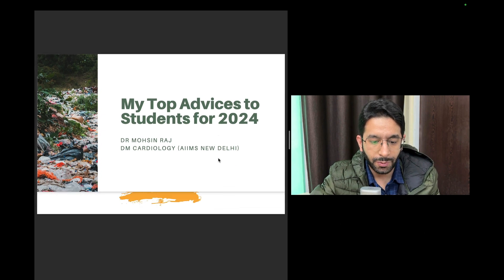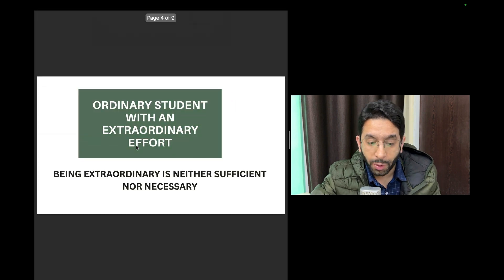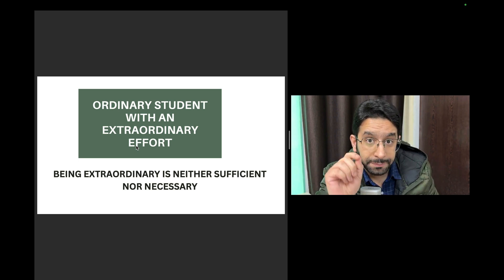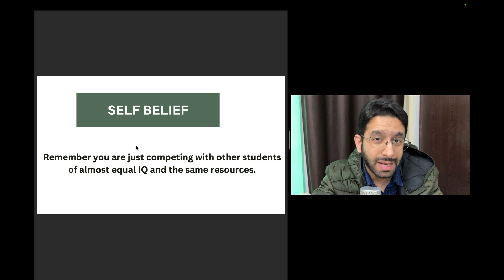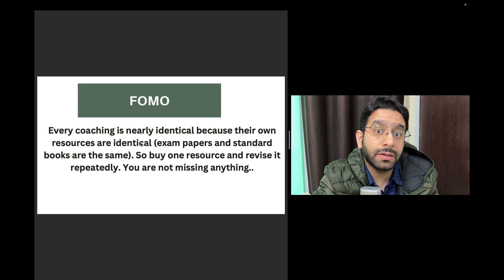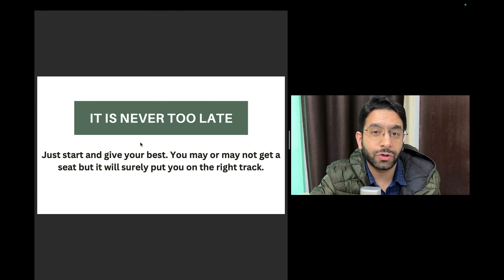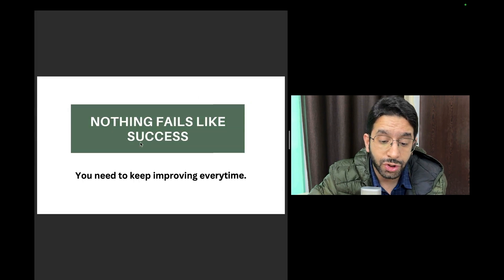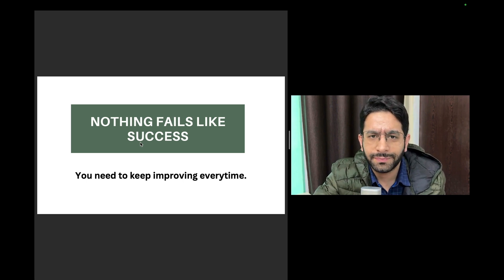Cracking AIIMS and IIT: Unleashing the Potential of Ordinary Students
About me